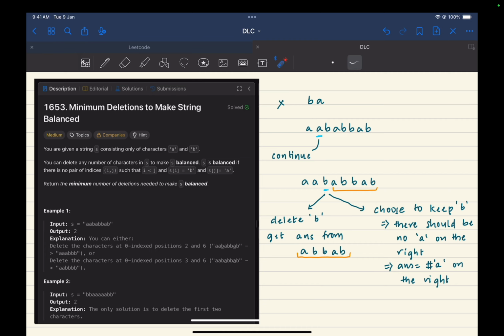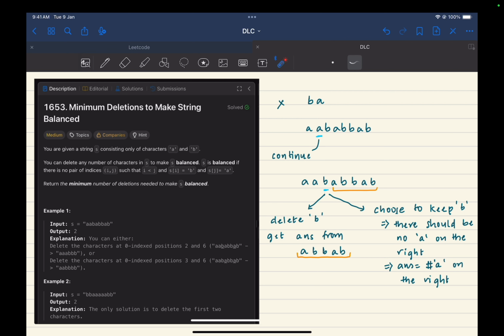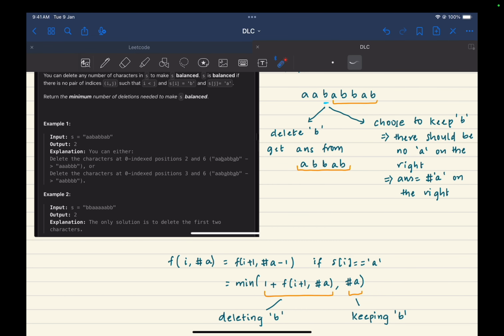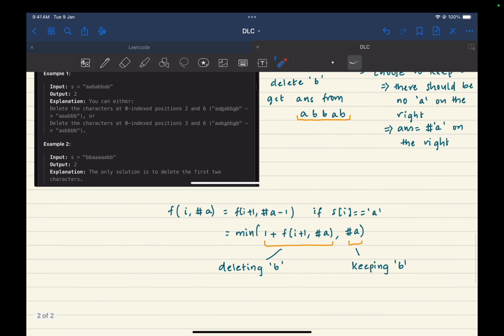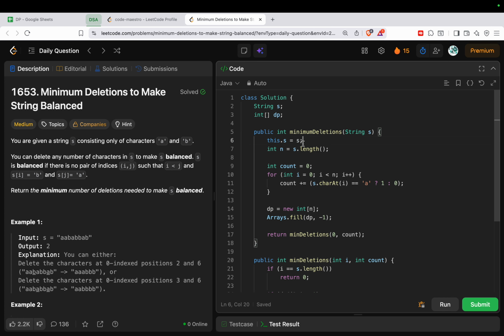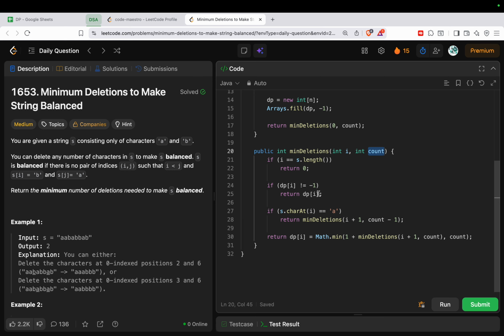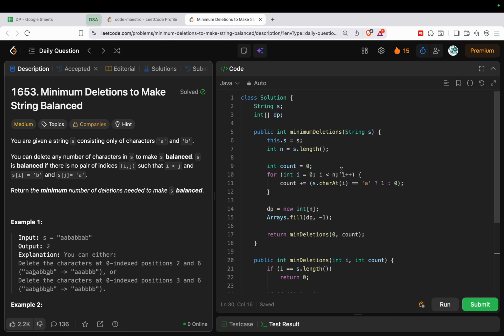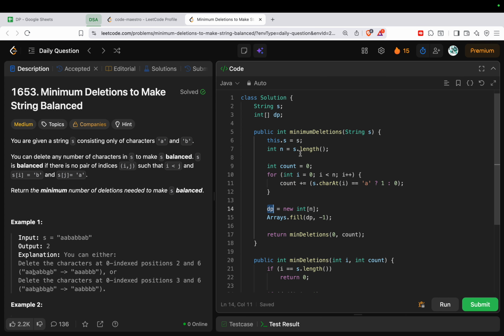Leetcode 1653. Minimum Deletions to Make String Balanced